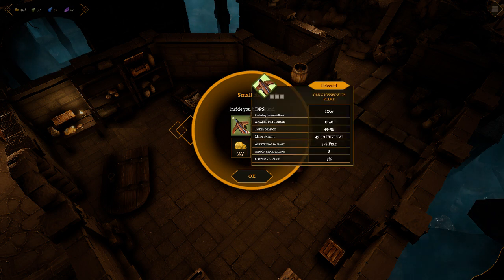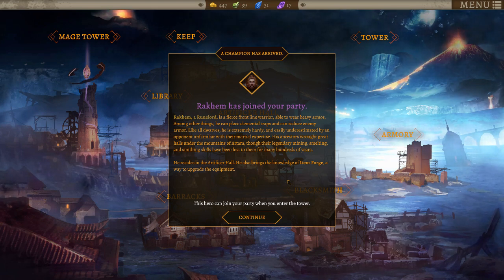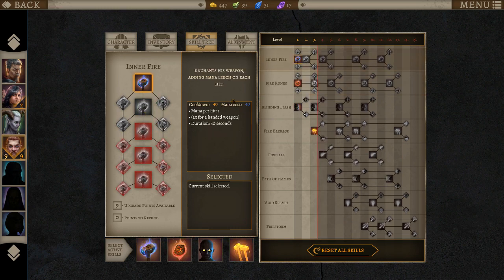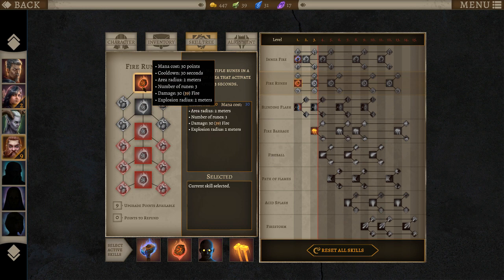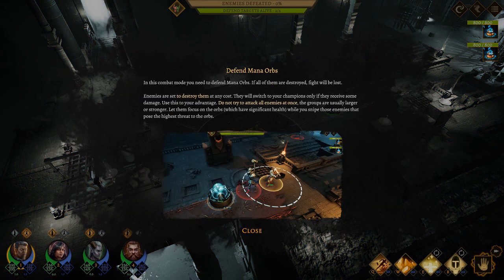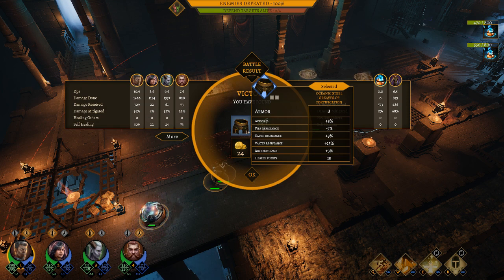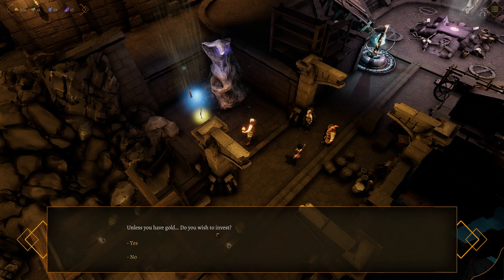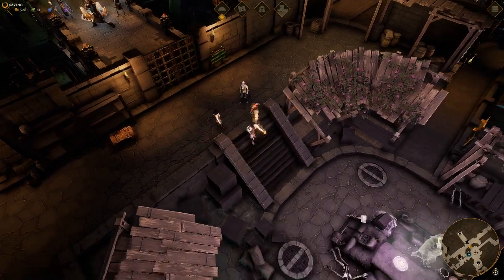Tower of Time | Part 11 | I dinnae ken understand ye?!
Note: You should assume all games are review copies or otherwise provided to me for free, unless otherwise stated.